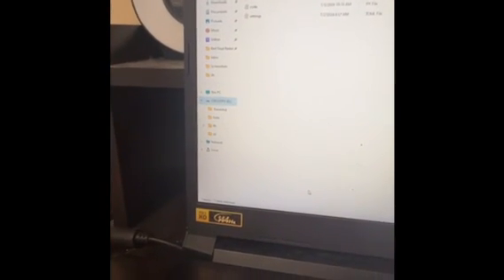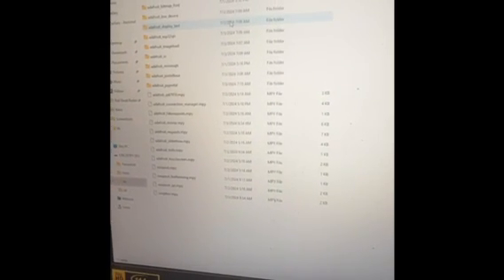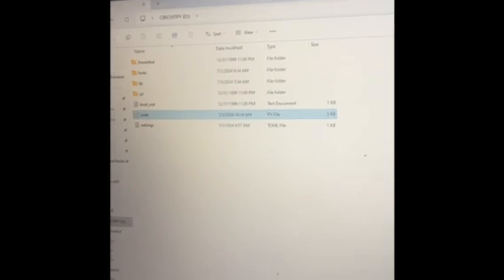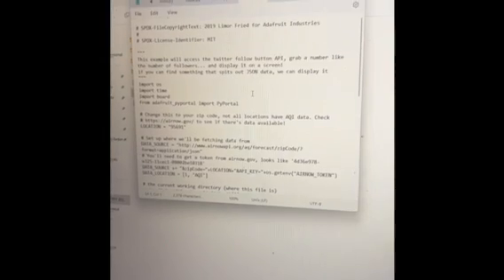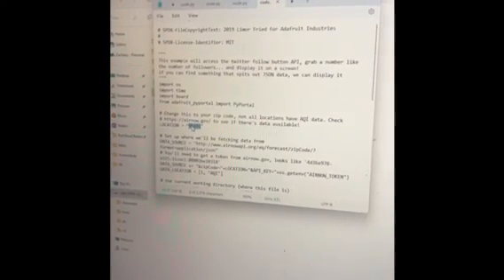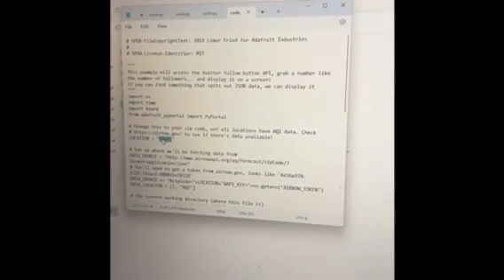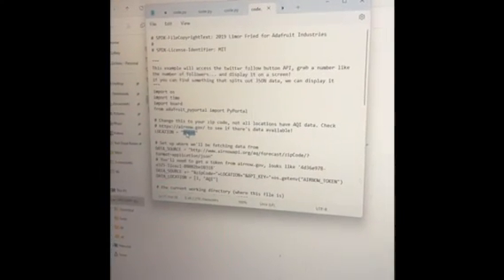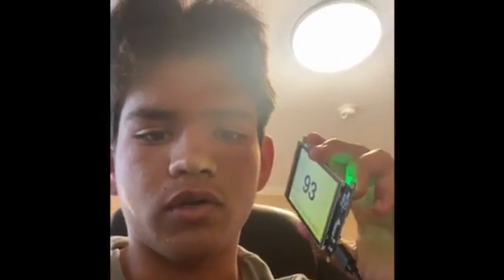Zach M Milestone1